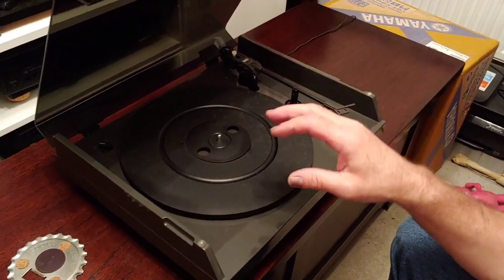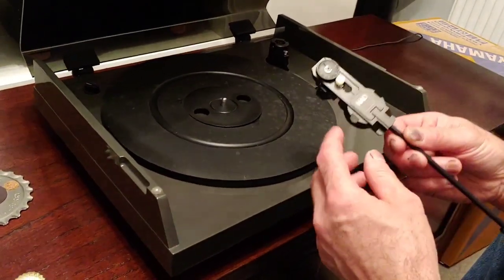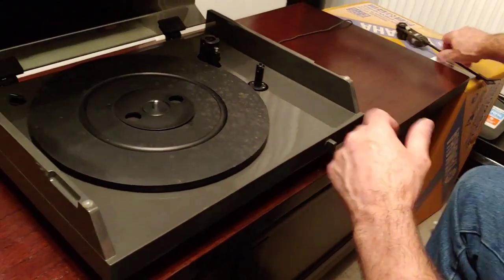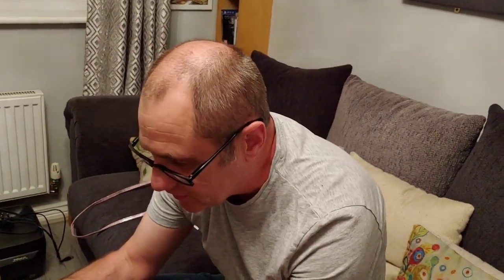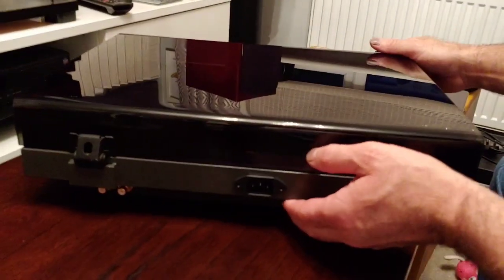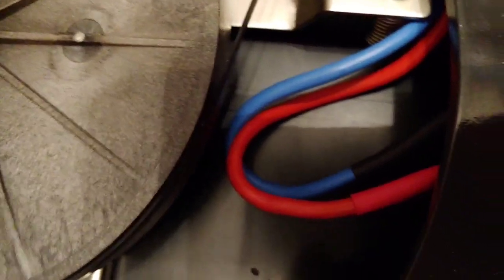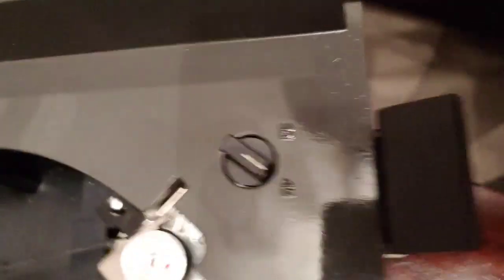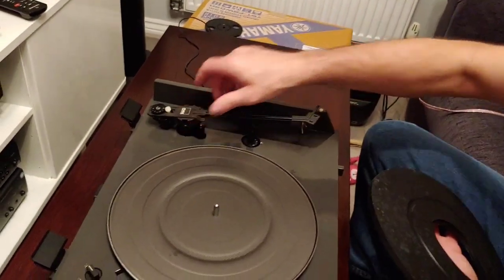The Nad 5120 turntable future upgrades, Tweakerman Style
I'm going to upgrade a Nad 5120 turntable over coming videos.